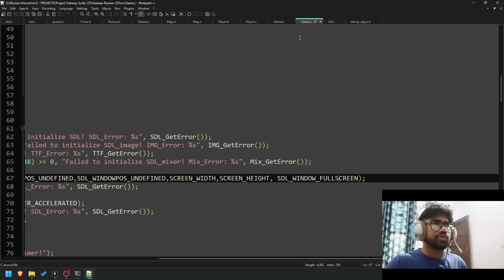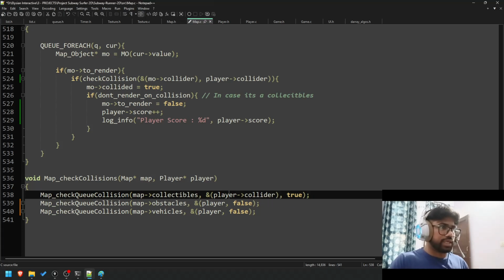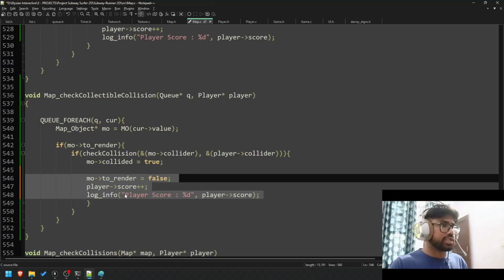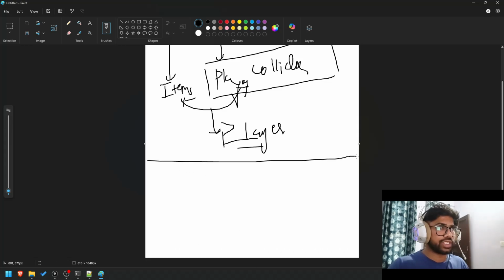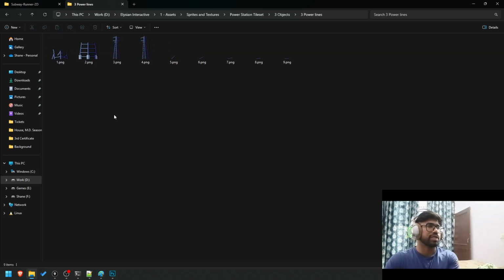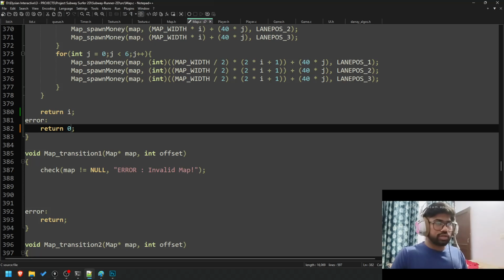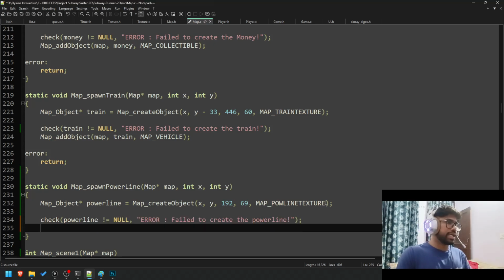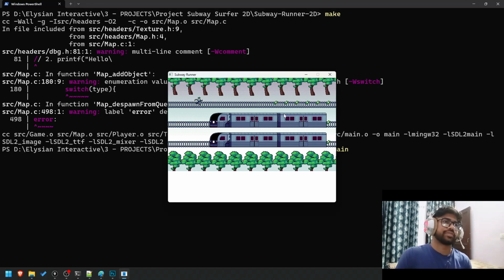Recreating Subway Surfer #15